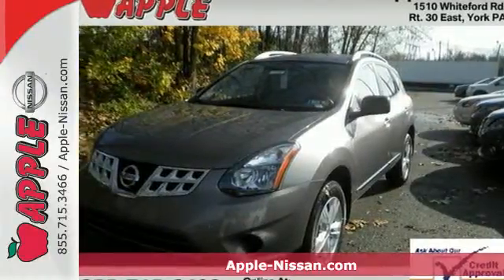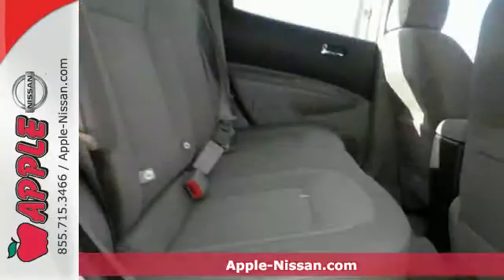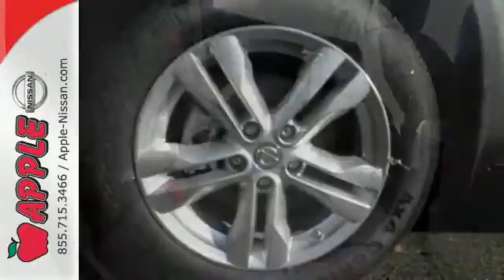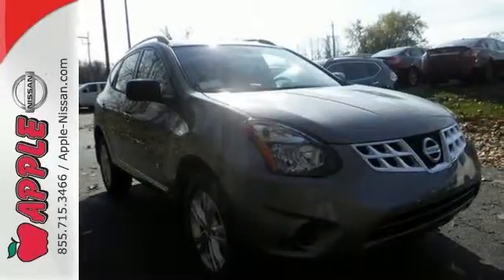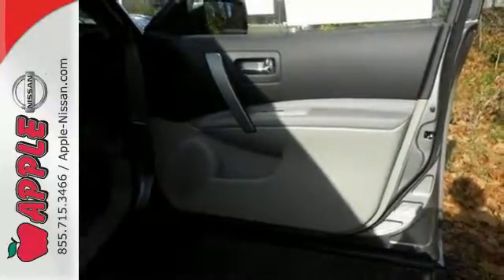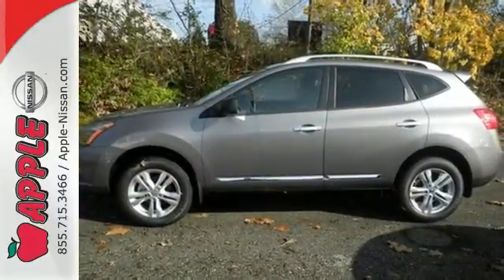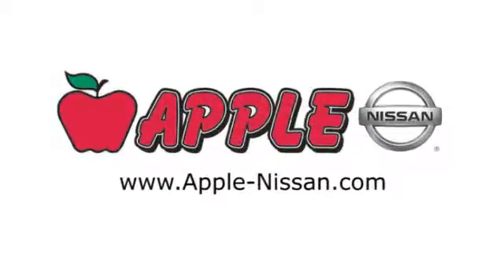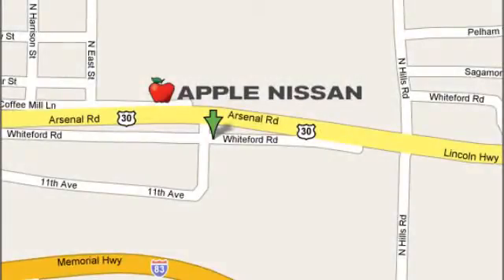2015 Nissan Rogue Select York PA Lancaster-Hanover, PA #24831 - SOLD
Year: 2015
Make: Nissan
Model: Rogue Select
Trim: S
Engine: 2.5L 4 cyls
Transmission: CVT (Continuously Variable)
Color: Platinum Graphite
Stock #: 24831
VIN: JN8AS5MV1FW770364
Rogue Select S 4D Sport Utility CVT with Xtronic and Platinum Graphite. Appearance Package (Rear Privacy Glass) Convenience Package (Cruise Control Rear Spoiler Rear-View Camera Roof Rails and Visor Vanity Light) Floor Mats & Cargo Area Protector Rear Bumper Protector and Splash Guards. We have a premium Rogue selection and many Special Nissan incentives. Compare Nissan's most current model of the Rogue to its rivals and we're more than confident that you'll choose it over vehicles like the 2015 Hyundai Tucson Toyota RAV4 Mazda CX-5 and the Honda CRV. Just a few of the characteristics that shoppers in PA will be pleased with are the Rogue's handsome looks and bargain pricing. brbrFor Apple Nissan customers who want a remarkable value just compare this vehicle's price to the vehicles in its class and you'll see that it's a solid investment. Get more info about its specs - Take a peek at our Rogue inventory. When was the last time you smiled as you turned the ignition key? Feel it again with this attractive 2015 Nissan Rogue Select. It's fuel efficient so you won't feel guilty during that daily commute. brbrWe are conveniently located in York PA and proudly serve York PA Red Lion Lancaster Harrisburg Hanover and Shrewsbury Mechanicsburg Manchester PA and Maryland areas. If you're looking to purchase your new dream car you've come to the right place. At Apple Nissan we pride ourselves on being the most reliable and trustworthy Nissan dealer around. Our inventory is filled with some of the sweetest Nissan's you've ever seen! brbrGive us a call today and get the car you deserve. Toll Free (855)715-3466. Apple Nissan is located at 1510 Whiteford Road in York PA. Additional rebates and savings may be available call today for details. Price includes: $500 - Nissan Customer Cash - Rogue Select $500. Exp. 11/30 $500 - Nissan Customer Bonus Cash - Rogue Select $500. Exp. 11/30

Address:
1510 Whiteford Rd